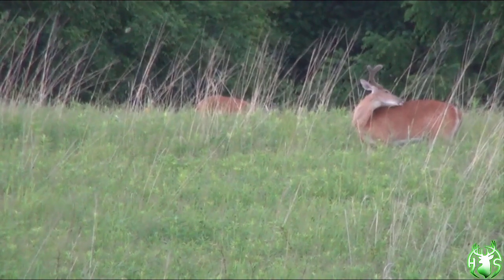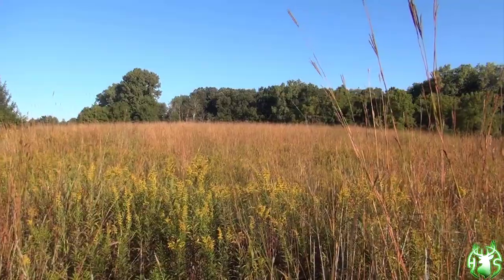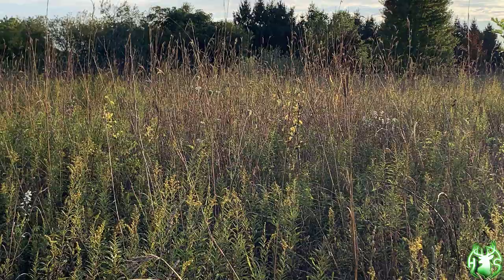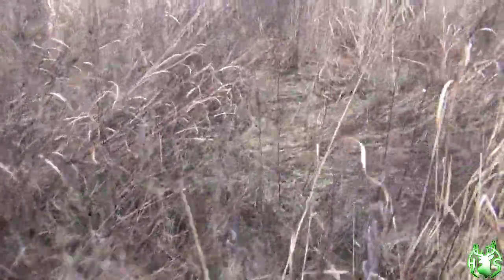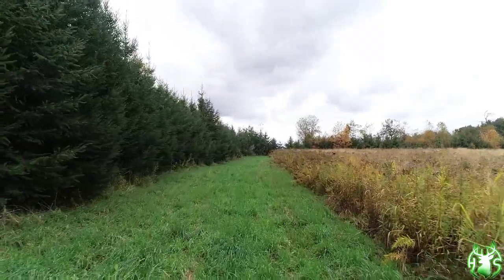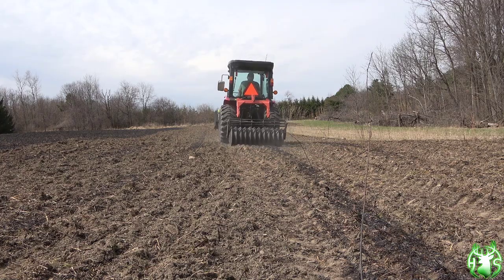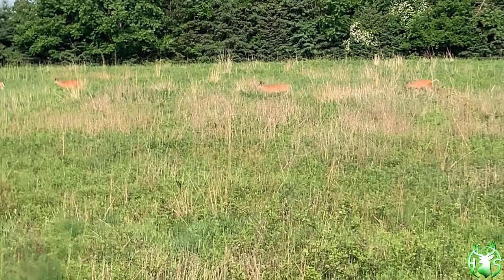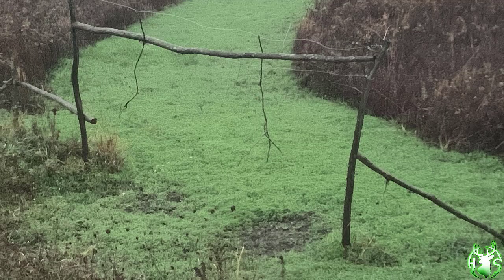HS360 2023 How diversity in native grass habitats can create more predictable deer movements.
In this video I examine mixed diverse broadleaf & NWSG plantings and how I manage them for more longterm diversity creating more predictablity in deer movements and why I believe this blended habitat out performs a dense monoculture of grasses.